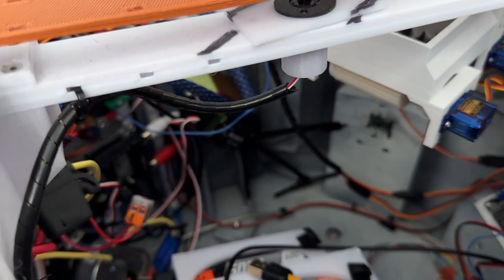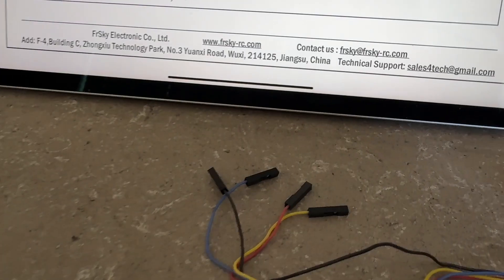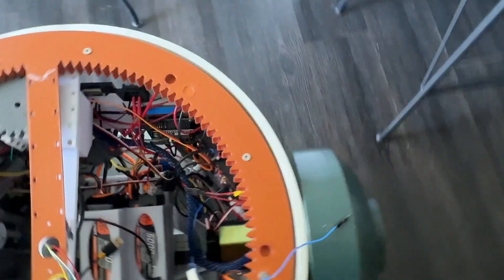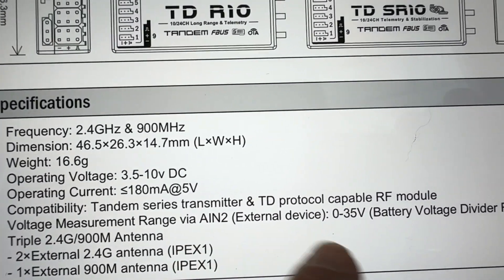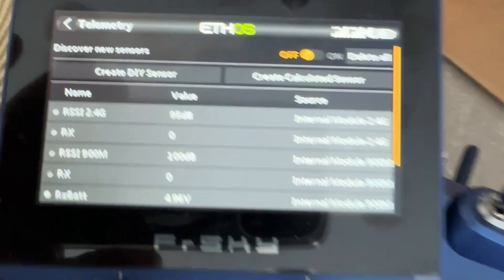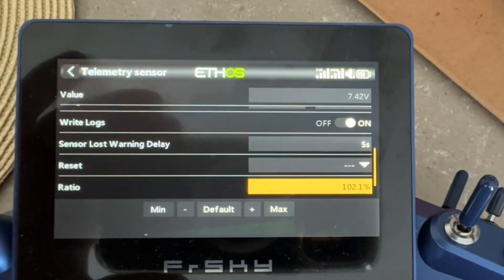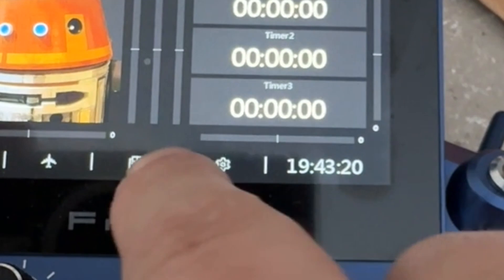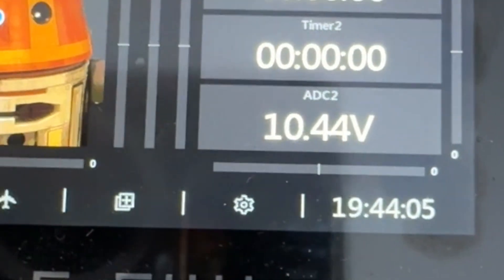How to Setup FrSky X 20S and TD R10 built-In Battery Voltage Telemetry Feature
Explains how to setup an FrSky X-20S transmitter and the TD-R10 receiver to use the built in battery voltage feature.